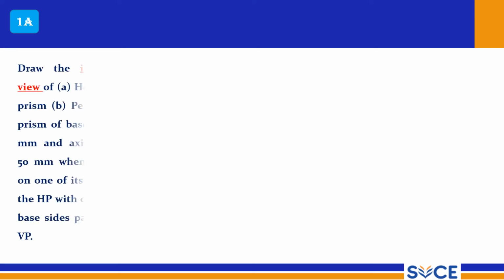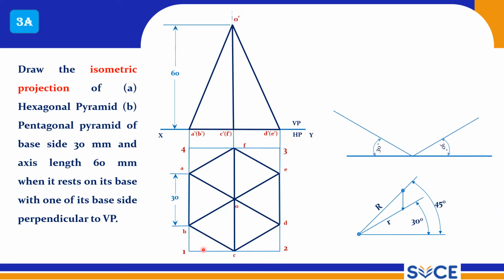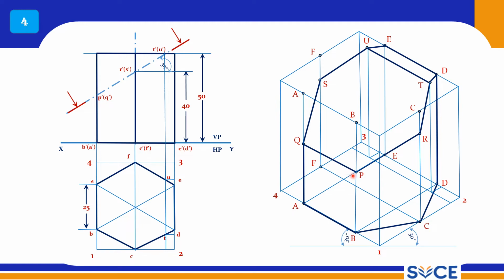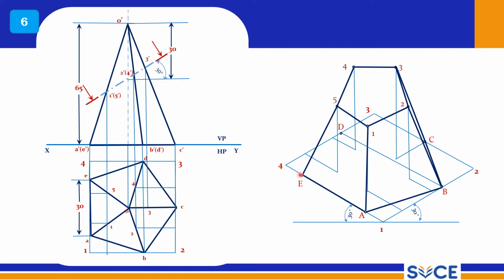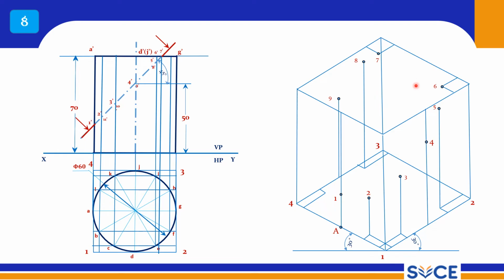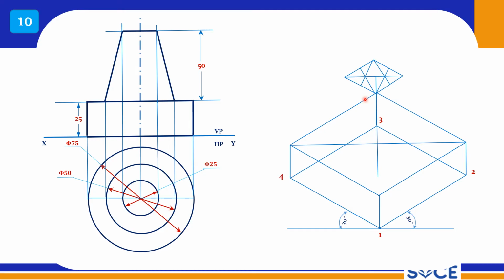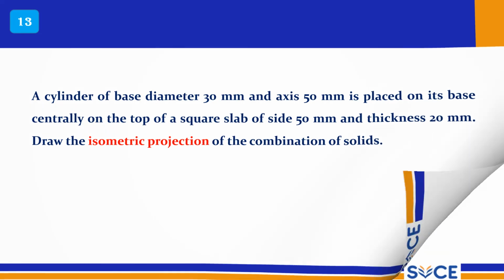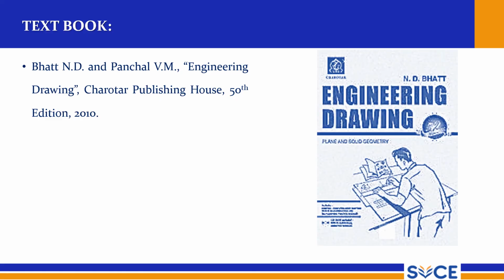UNIT V ISOMETRIC PROJECTIONS PROBLEMS